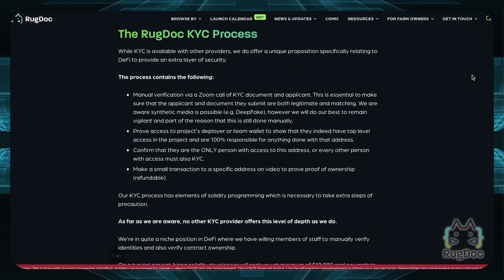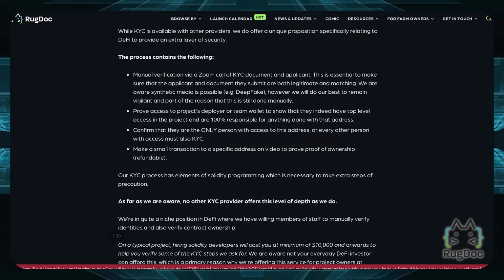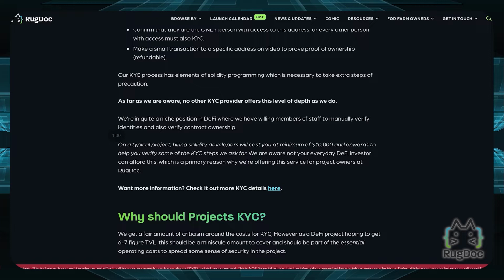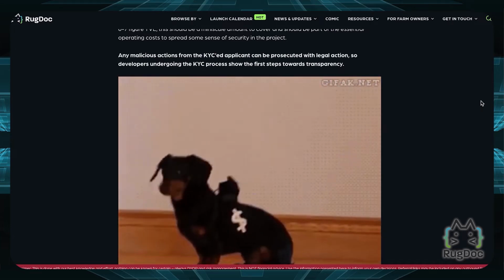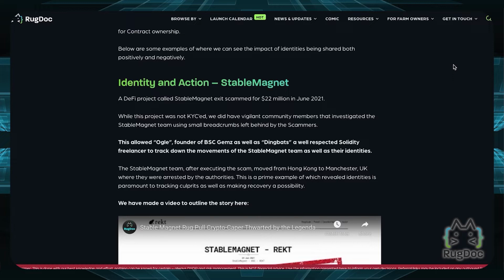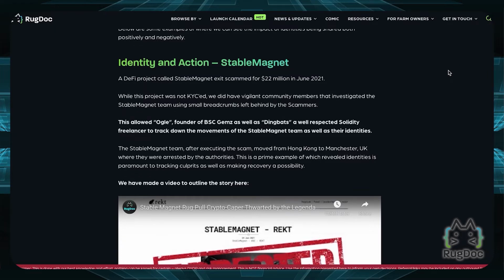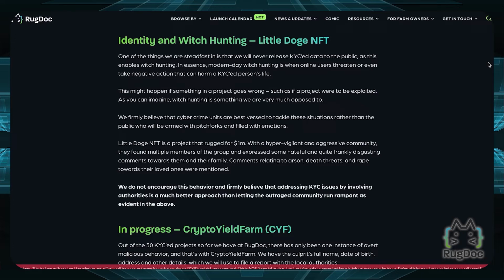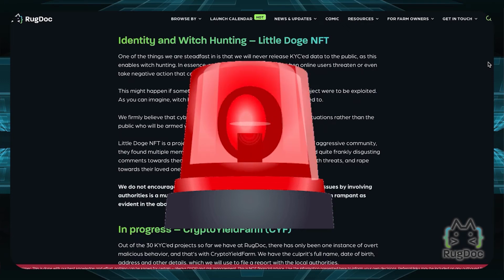The Know Your Customer (KYC) Process, Explained | RugDoc.io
The KYC program is a beta that we added to our suite of services due to popular demand from the community.

RugDoc KYC gives project developers the option to partake in our extensive vetting process in order to prove ownership and hold a semblance of accountability should any malicious actions occur.

Our aim is to de-anonymize developers. The KYC program act as a deterrent and helps prevent any malicious action from the developers.

However, this is not a guarantee for safety, nor does this make RugDoc liable for any financial losses that investors may incur.

The RugDoc KYC Process
While KYC is available with other providers, we do offer a unique proposition specifically relating to DeFi to provide an extra layer of security.

The process contains the following:

1. Manual verification via a Zoom call of KYC document and applicant. This is essential to make sure that the applicant and document they submit are both legitimate and matching. We are aware synthetic media is possible (e.g. DeepFake), however we will do our best to remain vigilant and part of the reason that this is still done manually.
2. Prove access to project’s deployer or team wallet to show that they indeed have top level access in the project and are 100% responsible for anything done with that address.
3. Confirm that they are the ONLY person with access to this address, or every other person with access must also KYC.
4. Make a small transaction to a specific address on video to prove proof of ownership (refundable).

Our KYC process has elements of solidity programming which is necessary to take extra steps of precaution.

As far as we are aware, no other KYC provider offers this level of depth as we do.

We’re in quite a niche position in DeFi where we have willing members of staff to manually verify identities and also verify contract ownership.

On a typical project, hiring solidity developers will cost you at minimum of $10,000 and onwards to help you verify some of the KYC steps we ask for. We are aware not your everyday DeFi investor can afford this, which is a primary reason why we’re offering this service for project owners at RugDoc.

📚 Resources 📚

RugDoc is a DeFi community-centric team with a mission to create a safer environment in cryptocurrency and Decentralized Finance.